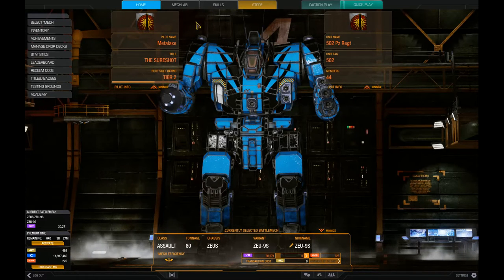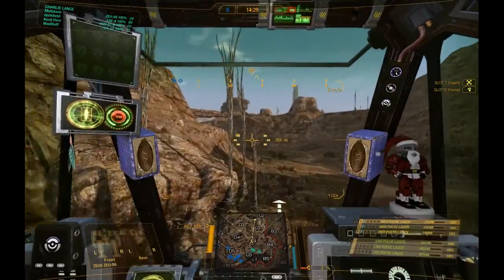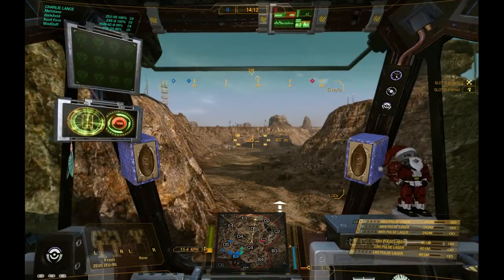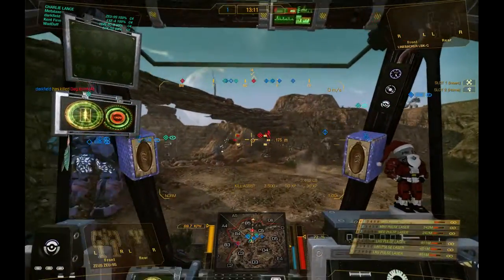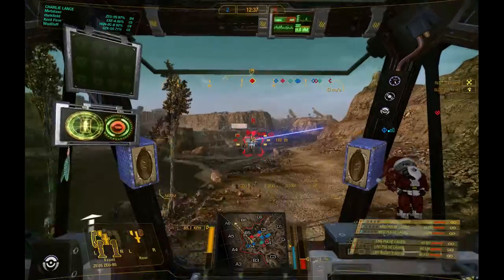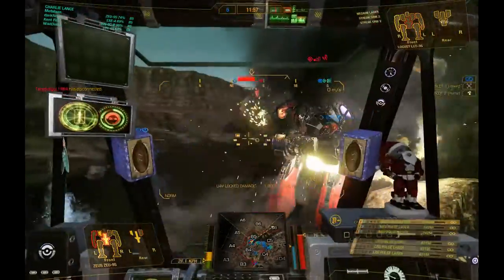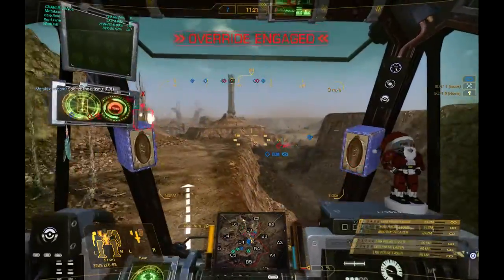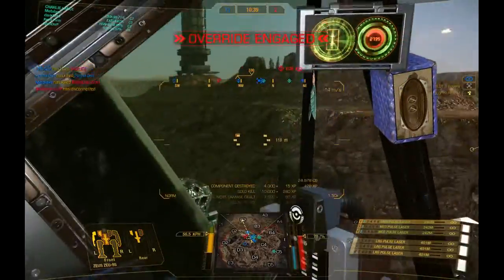MWO Zeus 9s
Yo this is AceYaBoy AKA Metalaxe of 502 showing off My Zeus 9s.